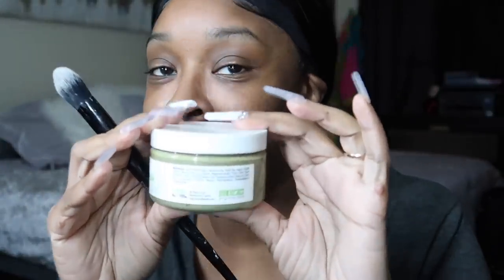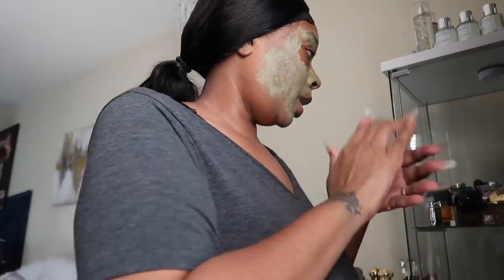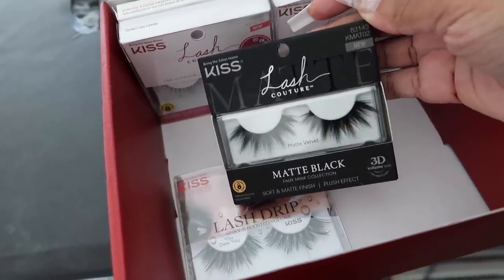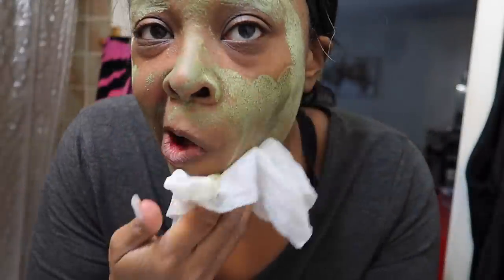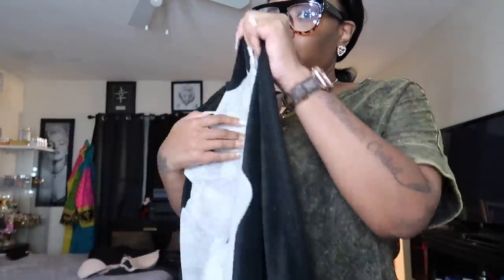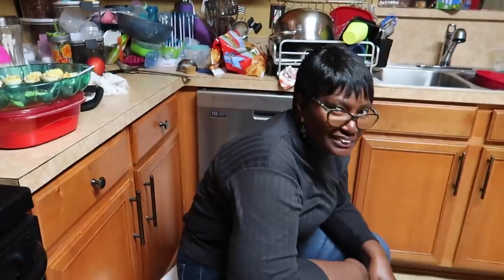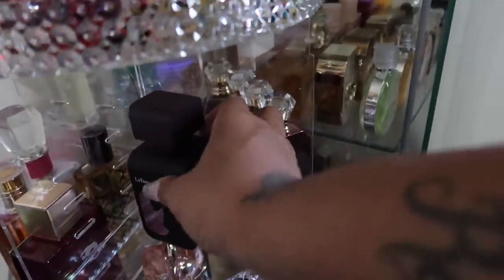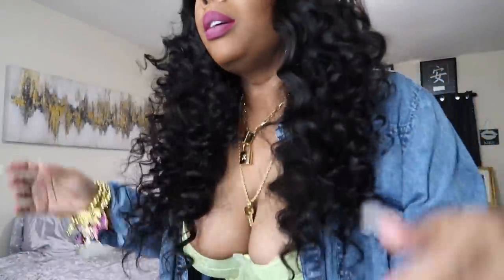~VLOG~LIFE UPDATE! I GOT OUT| NOT MOVING AGAIN! DATING MYSELF|FISH FRY|GAME NIGHT|JESSIE'S SELECTION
Hey guys, I am slowing getting back on track. Thank you all so much for the love and support. In this vlog I enjoyed much needed family time. Enjoy!

Hair Details: Jessie's Selection 4x4 body wave Wig 24'' 180%

*Hair Products used

*Myya Channel @myya

Code: Platinum15

*Perfume Tower

*Kay Ali

*Kiss

*Colour Pop

*Derma E

*Magic Towels

*Dermalogica Daily Exfoliant

Code: Platinum15

Code: Thankyou10

$50 off premium set- Code: 50offpremium
$100 off premium plus set/ code: 50offpremiumplus

Code: Platinum15

Video Equipment***

Code: PLATINUMD

CODE: Platinum15